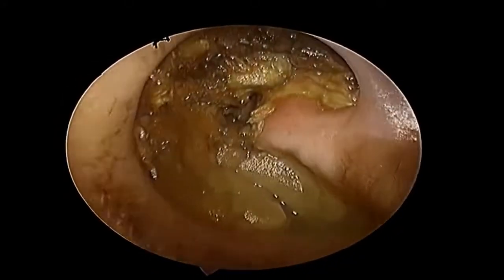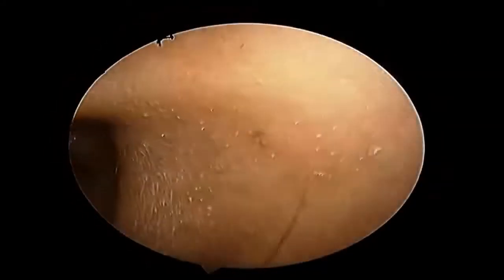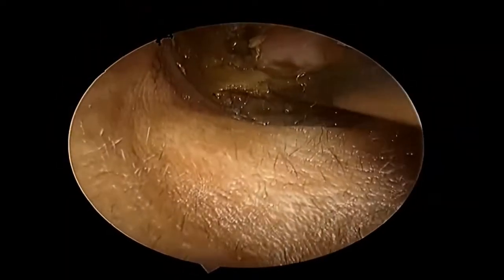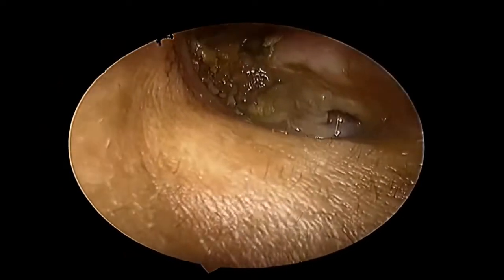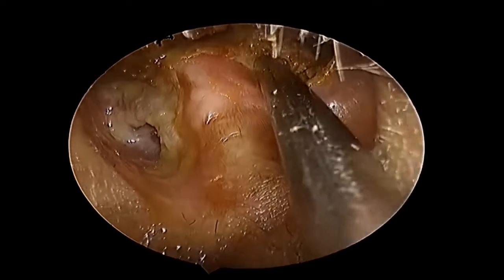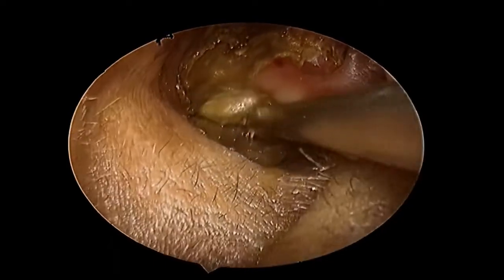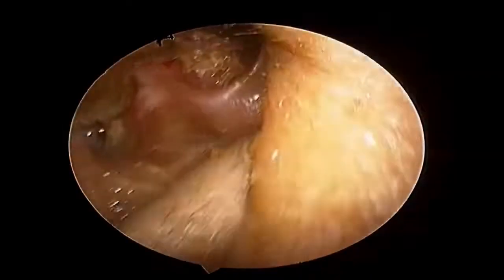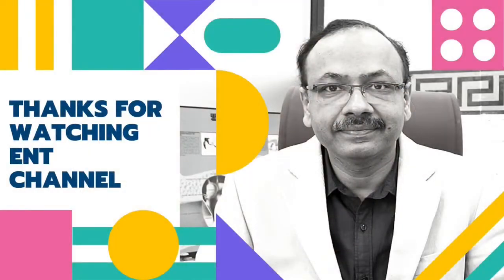Mastoid cavity issues Purpose, Problems, Discharge, Deafness, Dizziness, Dependence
Mastoid cavity is large empty space formed after eradication of Cholesteatoma during canal wall down Mastoidectomy and requires repeated cleaning. This video shows the ideal way to approach Mastoid cavity cleaning procedure in ENT Clinic.

Ear diseases can be classified into two types: Safe and Unsafe. Unsafe diseases of ear like Cholesteatoma requires surgeries like Modified Radical Mastoidectomy or Canal Wall down Mastoidectomy which often leaves large Mastoid cavity which is associated with some inherent problems summarized with 4 D's.